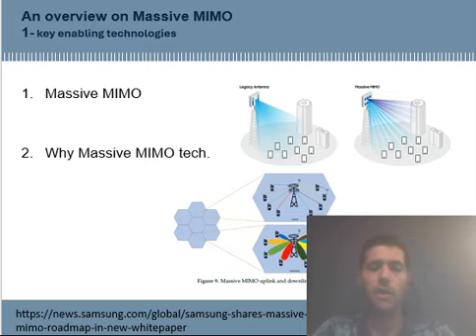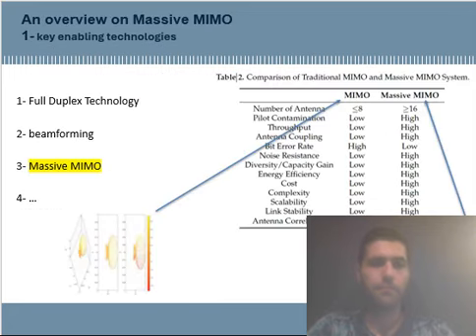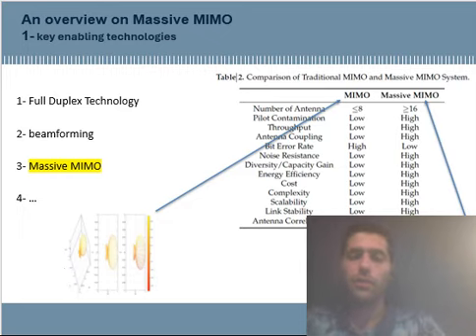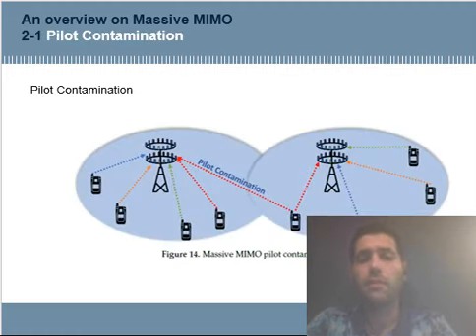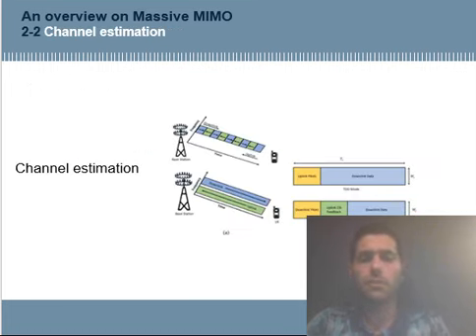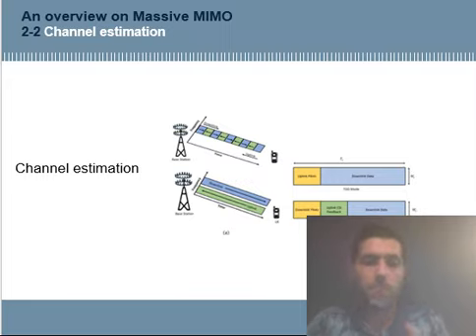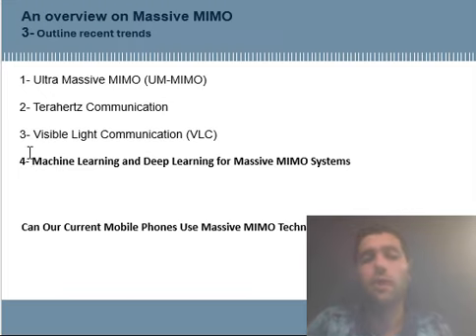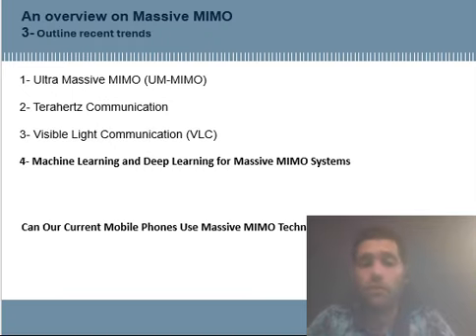Vidoe Project for Mobile Radio Network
A 15 miniuts presentation on massive MIMO system in 5G and 6G